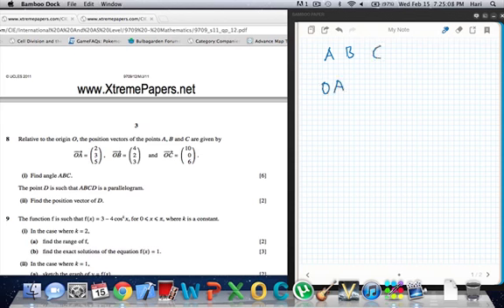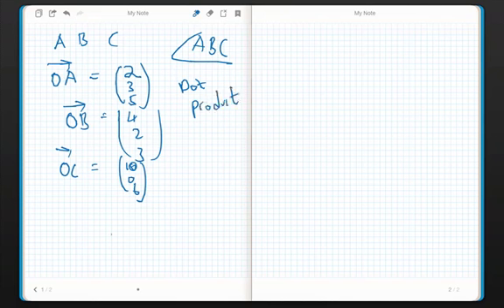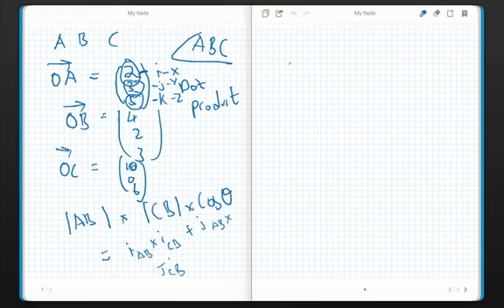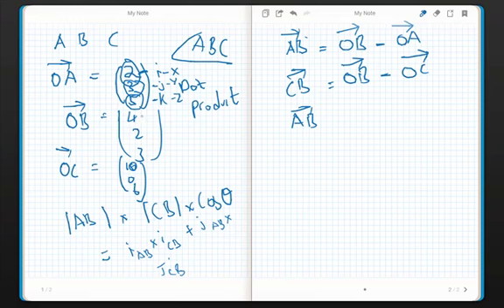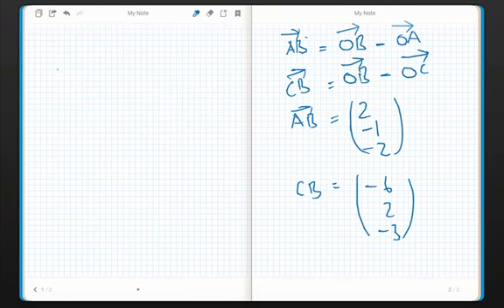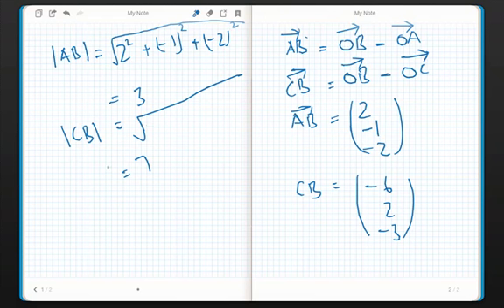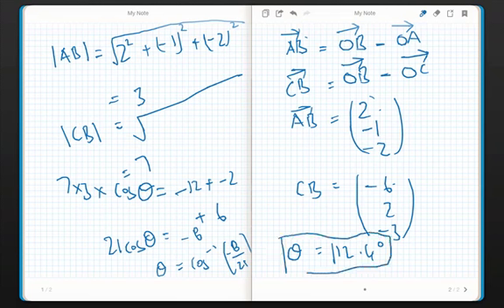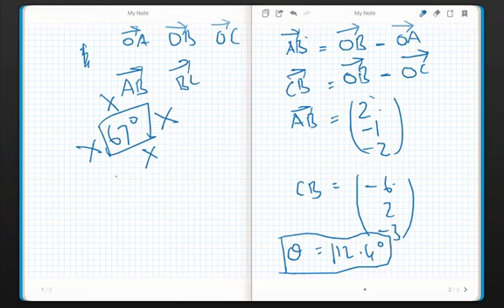2011 June paper 1 Variant 2 question 8 part 1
Question 8 Part one 2011 June paper 1 Variant 2.

Sorry this question was done accidentally in two parts so this is part number 1